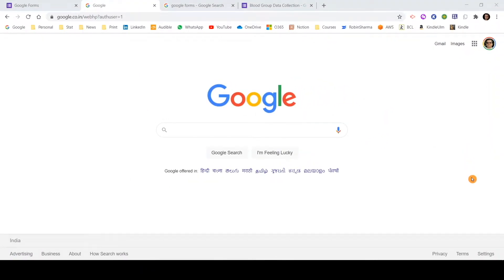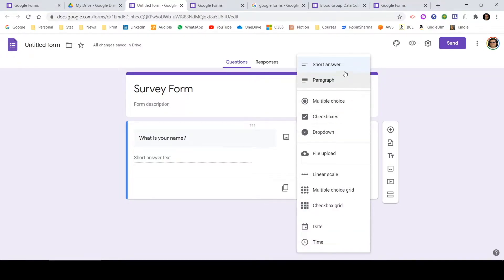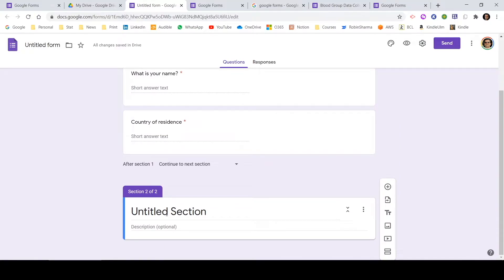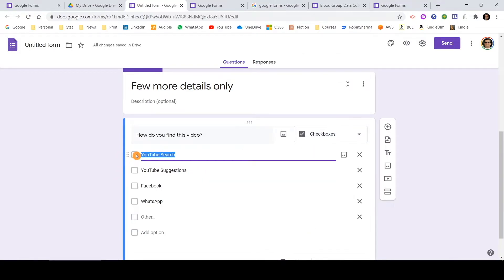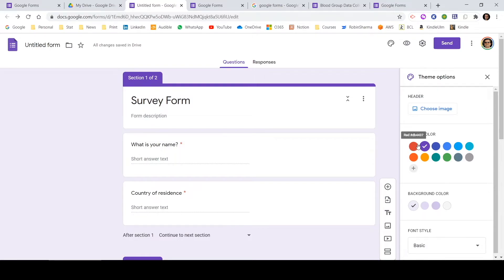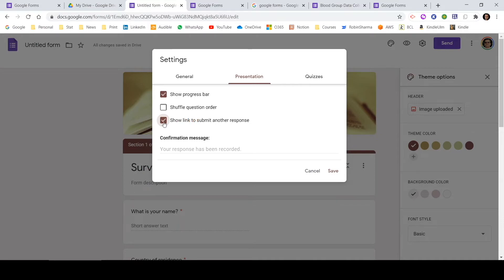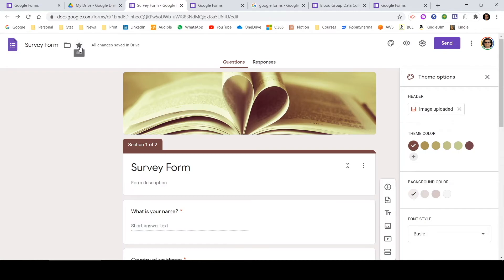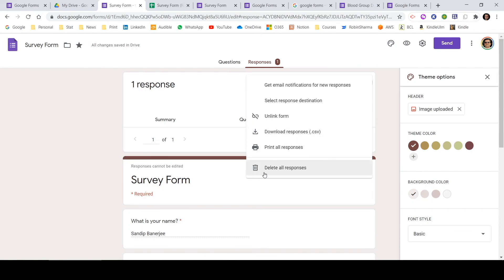How to use Google Forms - Tutorial for Beginners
In this step-by-step tutorial video, let's learn how to use Google Forms from scratch. If you are already aware of some of features, you may use below timestamps to find points related to your interest.

00:37 How to invoke Google Forms
01:13 Google Forms - Templates
02:30 Create a Google Form from scratch
02:52 How to name a Google Form
03:25 How add a new question
04:24 How to make any question mandatory
04:42 Form controls
05:52 How to add additional questions
06:20 How to add a section and available controls
08:15 How to add multiple answer options
09:04 Overview of multiple answer options
10:22 Advanced answer options
11:35 How to delete a question
11:51 How to copy (duplicate) a question
12:04 Additional options related to questions
13:04 How to shuffle answer options within a question
13:45 Get free coupon code of my new course
14:35 How to customize and choose Google Form themes, color schemes and fonts
15:25 How to add a banner/header image in your Google Form
16:30 Google Form Settings
16:50 How to limit a person to submit one response only
17:10 Options to allow/disallow anyone to edit their responses
17:58 Google form presentation options
18:15 How to shuffle questions within a Google Form
18:27 How to configure multiple responses from a single person
18:40 How to configure a 'Confirmation Message' which will be prompted to users after submission
18:55 How to convert a Google Form a Quiz
19:55 How to notify users in case they missed to answer any question within Google Forms
20:50 How to name a Google Form
21:00 Where to save your Google Form
21:20 How Google Forms get saved
21:35 How to preview your Google Form
22:50 How to check responses from participants
23:53 How to stop accepting responses in a Google Form
24:15 How to extract all responses in a Google Sheet
25:08 Additional Google Form settings related to responses and notifications
25:30 How to print Google form responses
26:03 How to share your Google Form
26:12 How to share Google Form using emails
26:24 How to share a link of Google Form
26:45 How to embed your Google Form in a webpage
26:57 How to share your Google Form directly in Social media (Facebook and Twitter)

Join SkillShare to watch all my classes FREE (for 14 days)